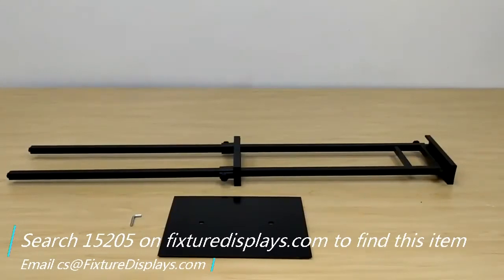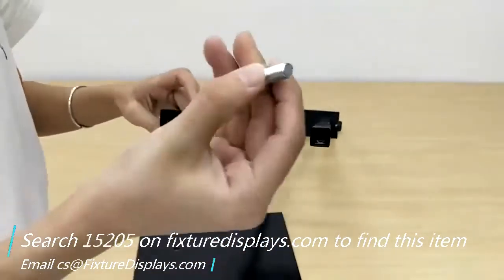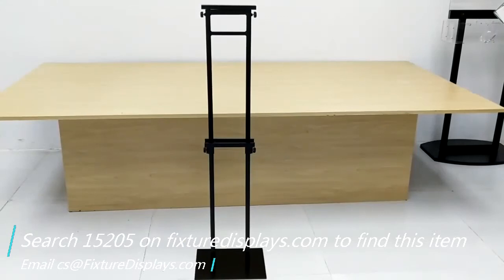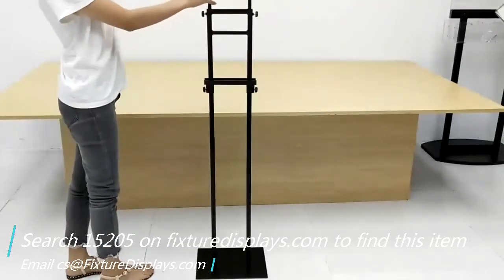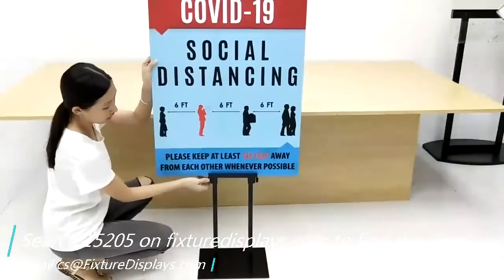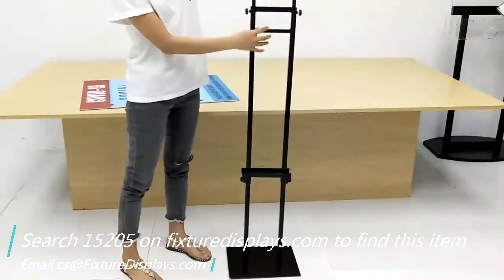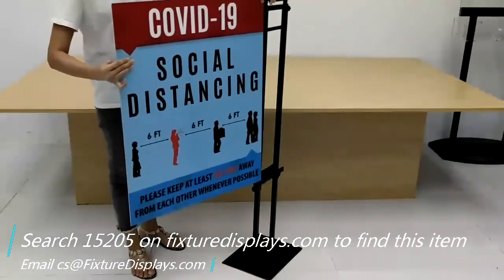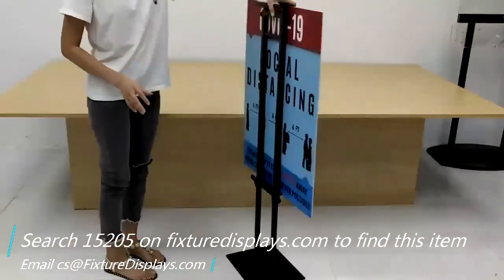15205 Poster Stand Two Sided 45 84 Adjustable Size Light Weight 3 8 lbs FixtureDisplays INSTRUCTIO